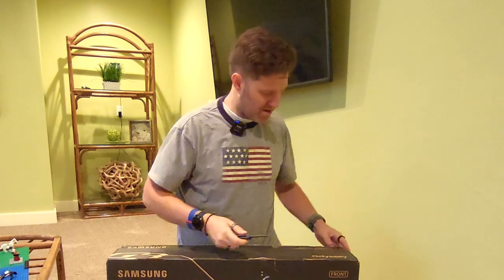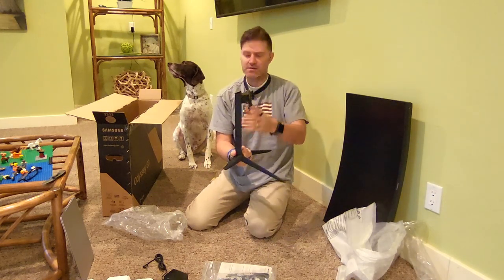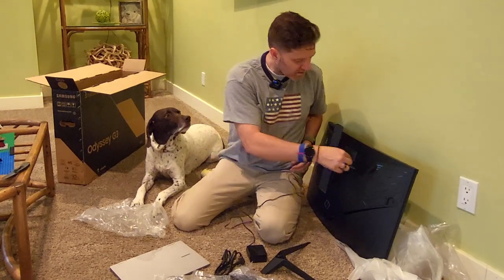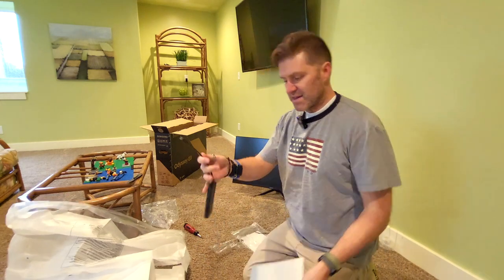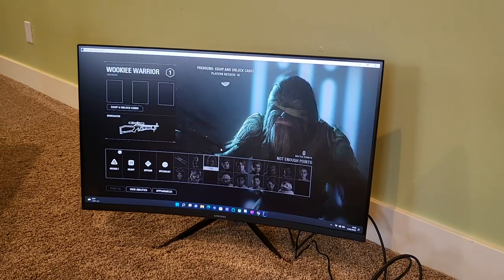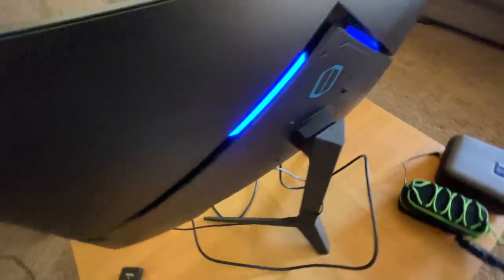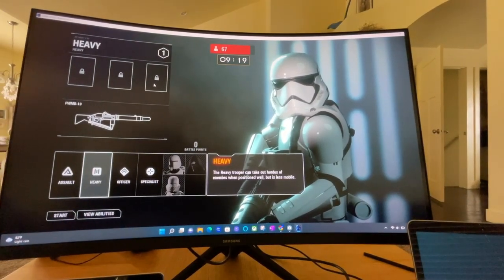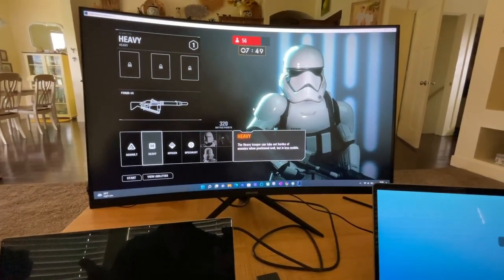Odyssey G32T - Day 1... (Samsung ultra-wide monitor)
Should you buy an Odyssey G3 32" curved, gaming monitor by Samsung? This is my first day with the G3 Odyssey, an unboxing, and a gaming demo of the Samsung Galaxy Book2 Pro 360 connected to this monitor.
32 inch monitor
curved screen
1500R screen curvature
1,920 x 1,080 resolution
5ms(GTG) response time
165Hz refresh rate
flicker free
eye saver mode
product weight with stand is 11.5 lbs
model# LC32G35TFQNXZA